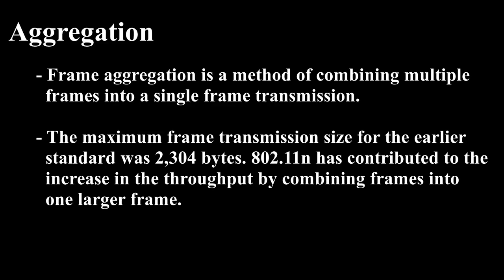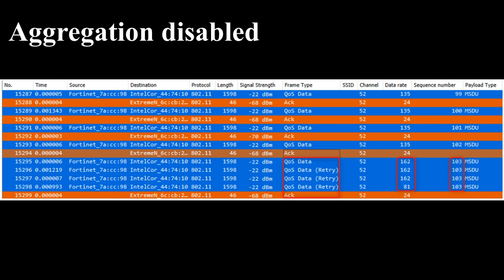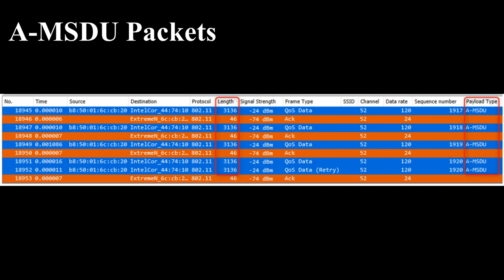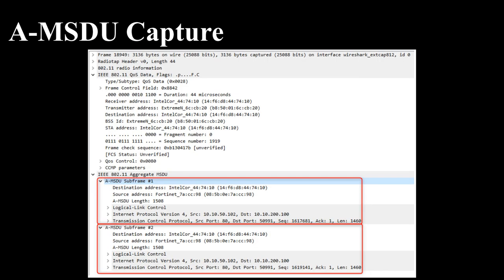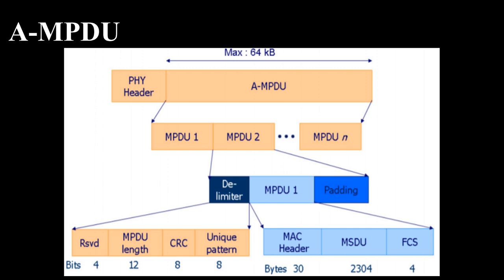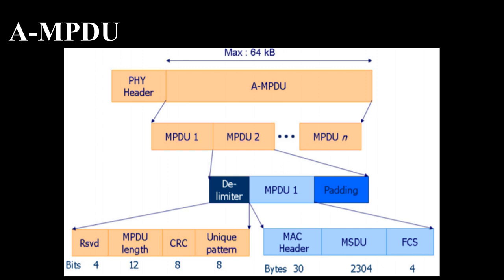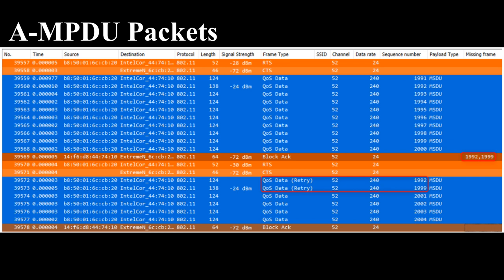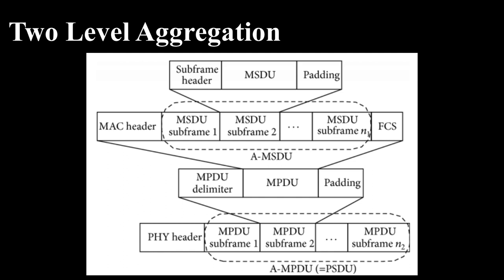Aggregation in WIFI | @leostechtalk | amsdu | ampdu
Aggregation in Wi-Fi refers to the technique of combining multiple smaller frames or packets into a single larger frame for transmission. This method is primarily used to enhance network efficiency, reduce overhead, and improve overall throughput.

Aggregation in Wi-Fi is a technique that combines multiple smaller frames into a single larger frame, significantly enhancing network efficiency and throughput. By reducing overhead and improving bandwidth utilization, aggregation plays a crucial role in optimizing wireless communication, particularly in environments with numerous devices and high traffic demands.